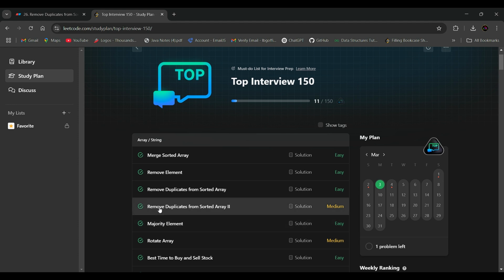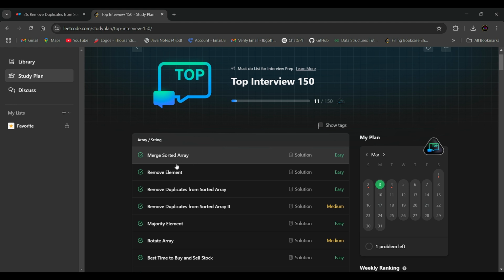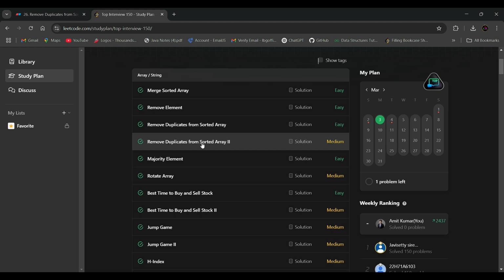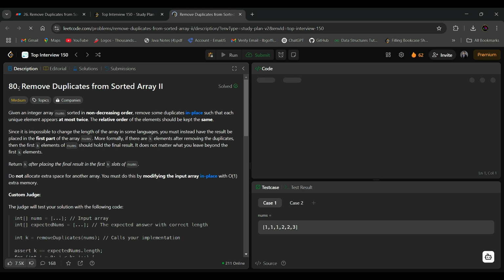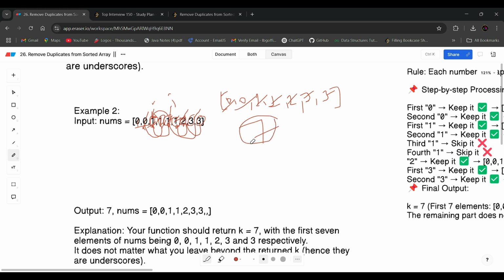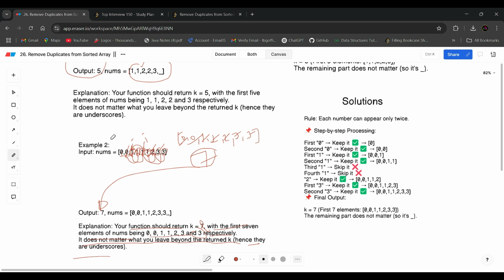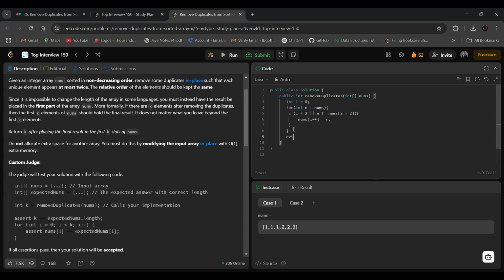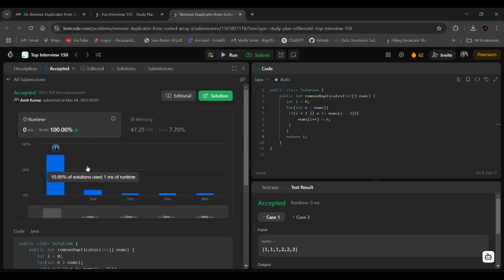80. Remove Duplicates from Sorted Array II || LeetCode Top Interview 150 || Java || Day 4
80. Remove Duplicates from Sorted Array II || LeetCode Top Interview 150 || Day 4

🔥 LeetCode 80: Remove Duplicates from Sorted Array II | Java Solution Explained 🚀

In this video, we solve LeetCode 80: Remove Duplicates from Sorted Array II, a medium-level coding problem from the Top Interview 150 list. Learn how to efficiently remove duplicates from a sorted array while ensuring each unique element appears at most twice.

🔹 Problem Statement:
Given a sorted array nums, modify it in-place so that each unique number appears at most twice while maintaining relative order. Return k, the length of the modified array.

🔹 Example:
📝 Input: [1,1,1,2,2,3]
✅ Output: 5, nums = [1,1,2,2,3,_]

🔹 Approach Used in This Video:
✅ Two-pointer technique to modify the array in-place
✅ Efficient O(n) time complexity solution
✅ No extra space used (O(1) space complexity)

💡 Topics Covered: Arrays, Two Pointers, In-Place Modification

LeetCode Top 150 Interview